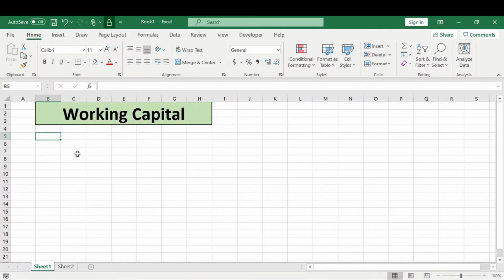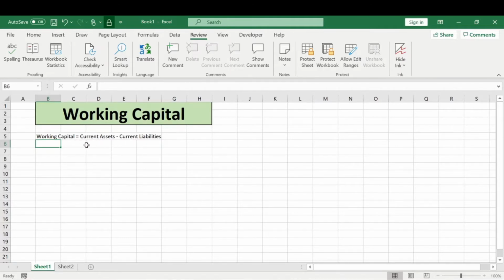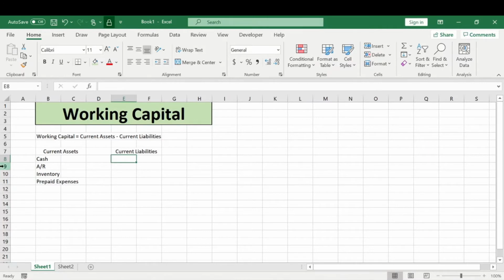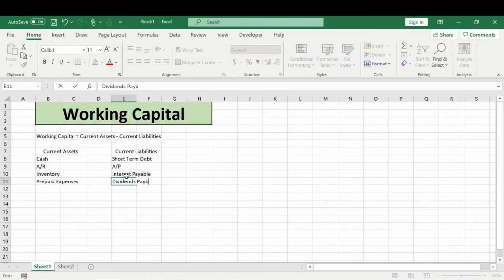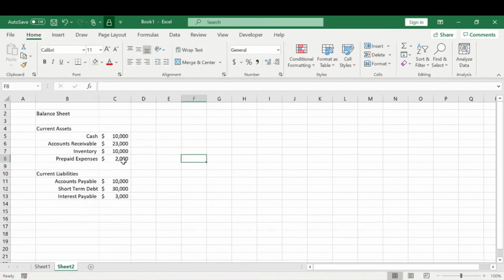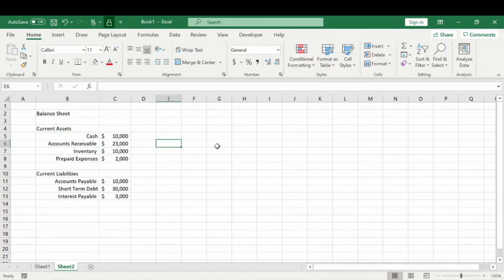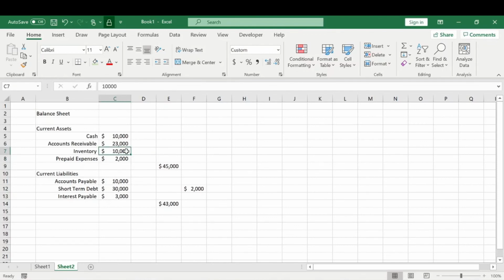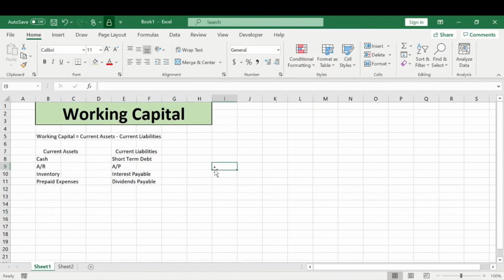What Is Working Capital And Why Does It Matter?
Understand what working capital means and why it matters. This video explains how this ratio is calculated and how you can make sense of it.

There are so many different business ratios out there. This video will help you understand one of them. You have to start somewhere.

You will also learn what current assets and current liabilities are on a balance sheet. The working capital formula needs those two sets of information.

Working Capital = Current Assets - Current Liabilities

Comfy Office Chair:

Microsoft Office: